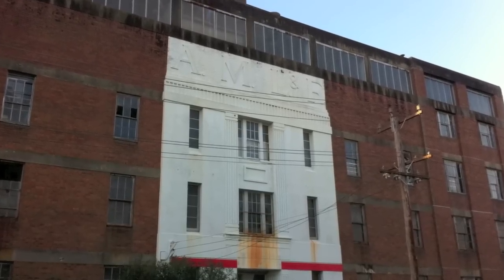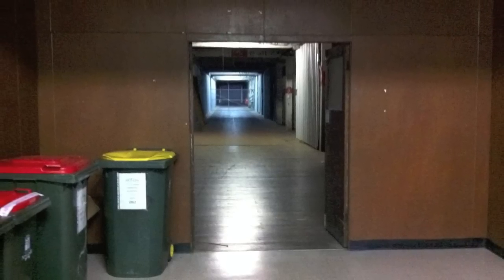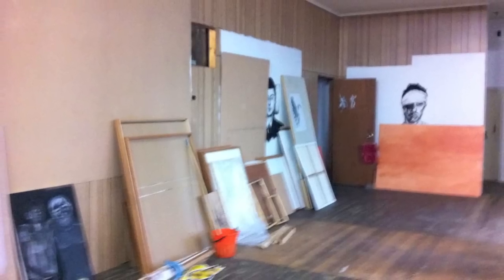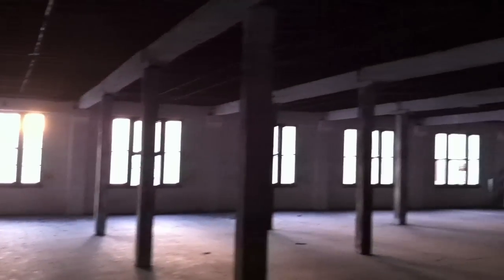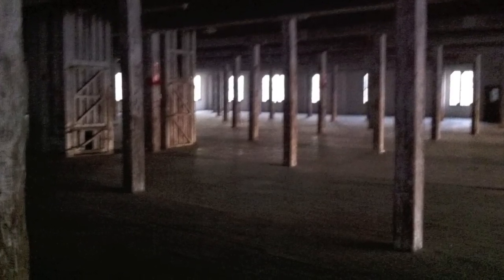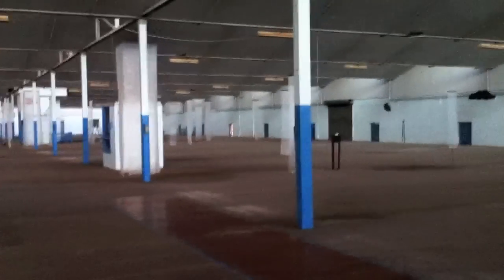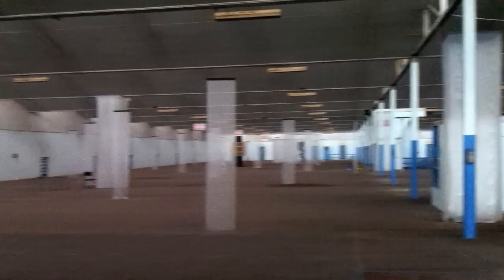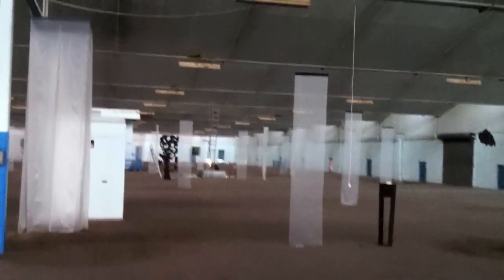The Pigeon Coop - Wickham Woolshed Artspace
Unless you work there, chances are you don't spend much time in the Wickham industrial area, and even if you've taken a dog-leg shortcut through there you may not have noticed 3 of the largest buildings in Newcastle.

On Annie St, Wickham are 3 former woolsheds, each the size of a football field, and 4 stories high. One has been adapted into apartments, one is self storage, and the third is empty.

The massive empty building is being used by a small group of artists. 1233 ABC Newcastle's Matt Bevan investigated.

All photos and video by Matt Bevan.